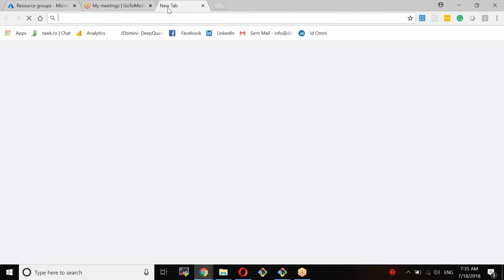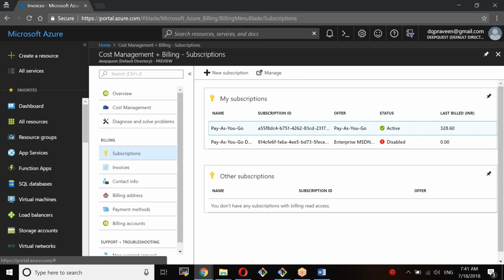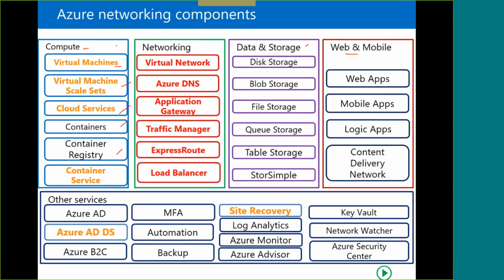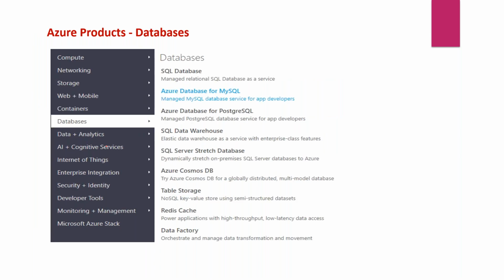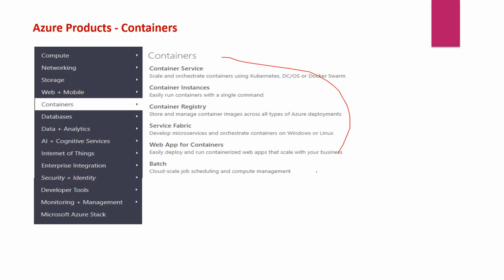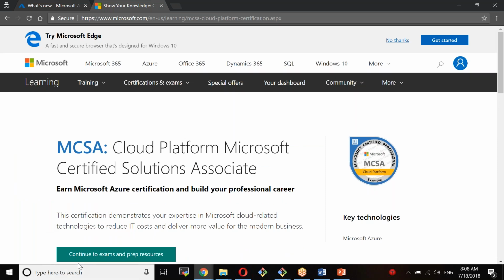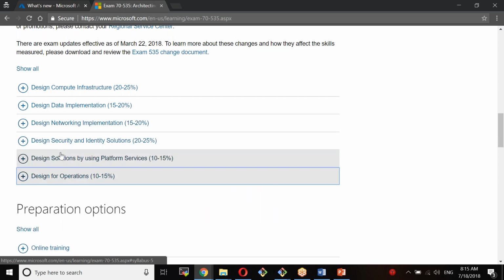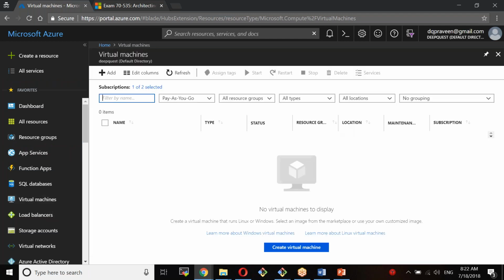Azure Intro 2 730 AM